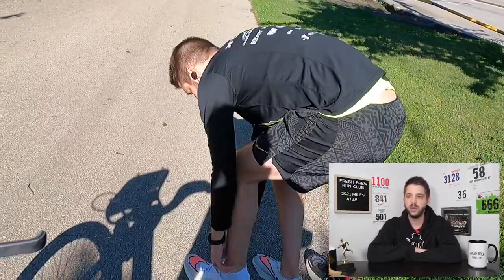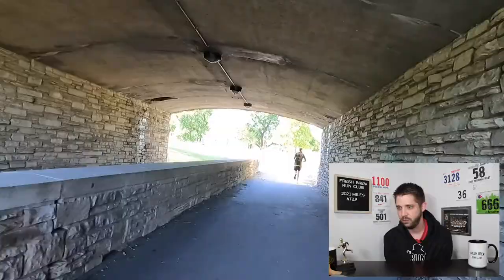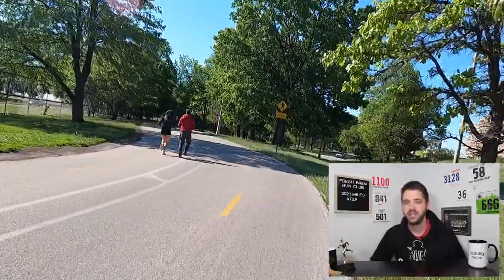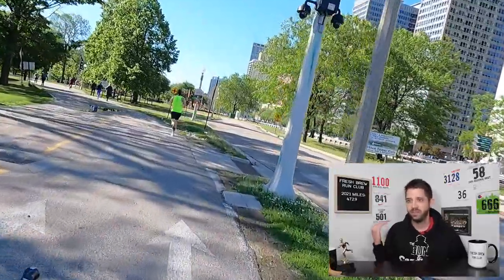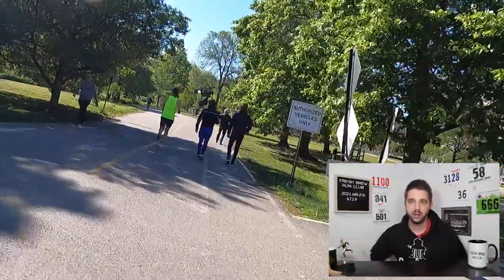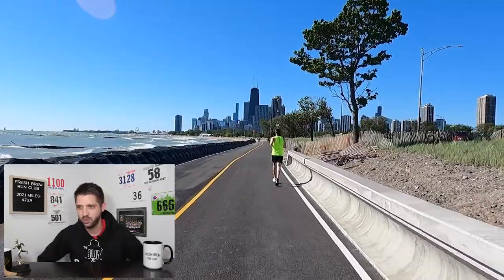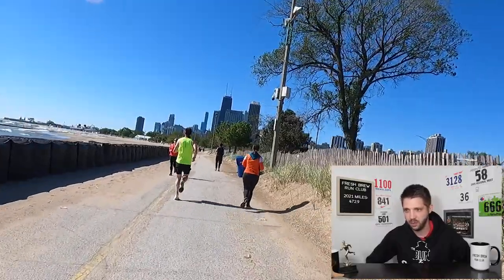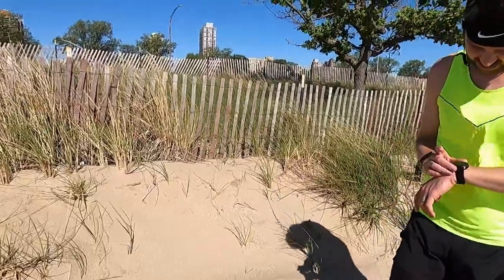WINDY CITY? - Running a 5K in downtown Chicago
I ran the second 5K of my season in downtown Chicago this past weekend; did the Windy City live up to the hype?